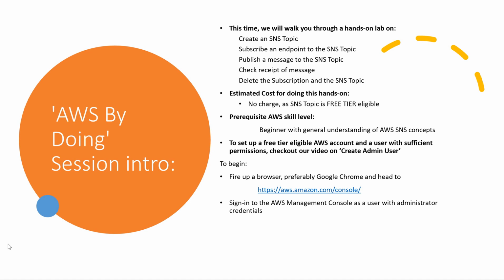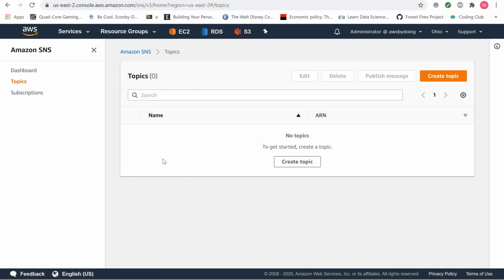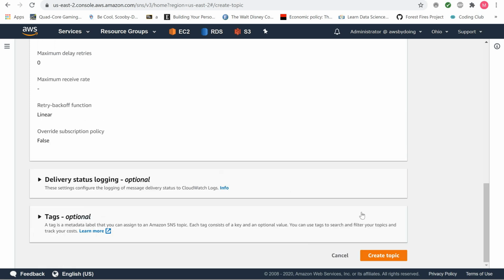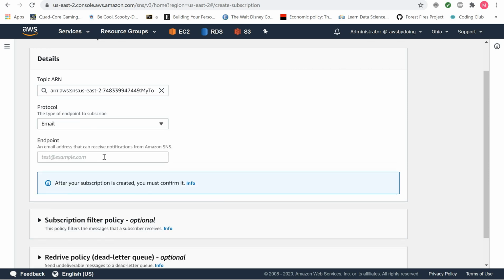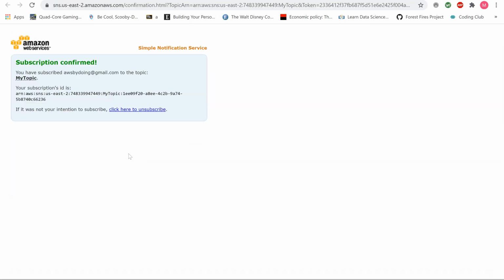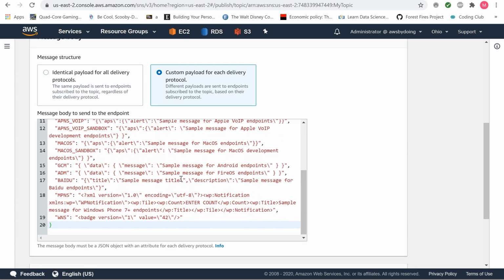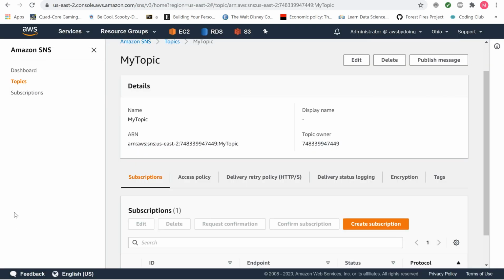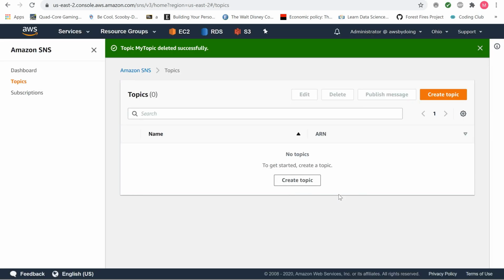AWS SNS LAb | AWS Hands On Session | AWS By Doing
This is an episode of the educational video series 'AWS By Doing' wherein you can learn AWS SNS (Simple Notification Service) by following along with an AWS certified Solutions Architect.

This is a hands-on lab on: AWS SNS (Simple Notification Service)

Create an SNS Topic
Publish a message to the SNS Topic
Check receipt of message
Delete the Subscription and the SNS Topic

Link to AWS documentation: